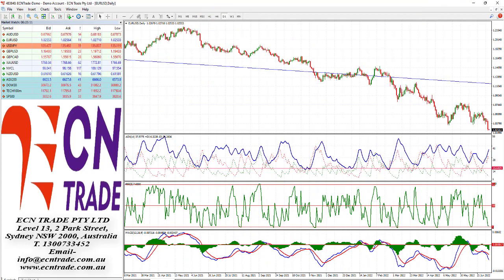ECNTRADE Webinar 2022 July 06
AUD/USD
Last 0.6802
Technical Bias: Australian dollar slides back to the bullish foundation at 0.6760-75 – Focus turns to U.S. Fed Minutes and Friday’s U.S. jobs numbers.